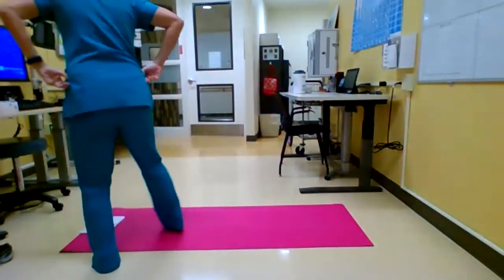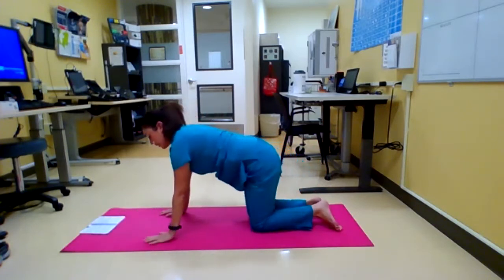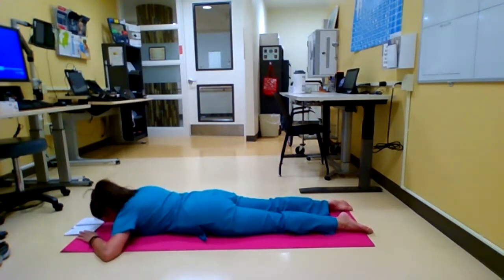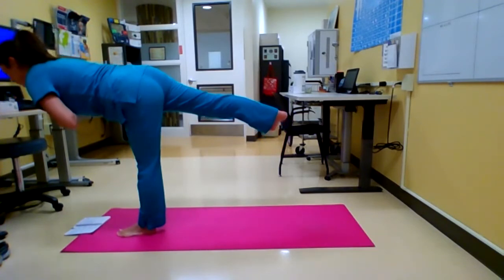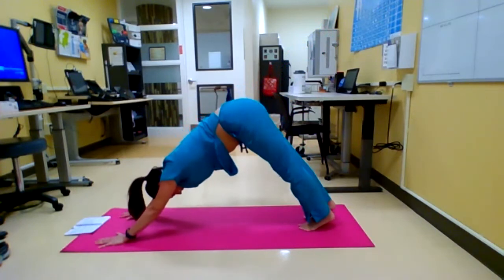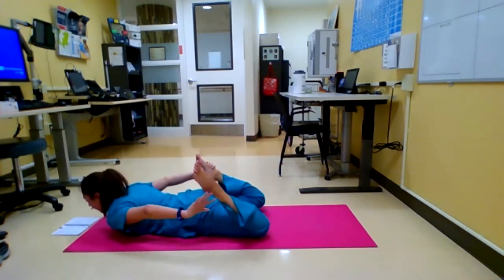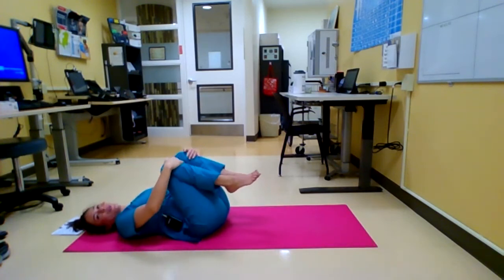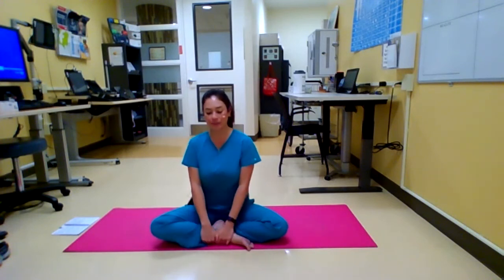Flow Level 1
You should consult your physician or other health care professional before starting this fitness program. You should understand that when participating in any exercise or exercise program, there is the possibility of physical injury. If you engage in this exercise or exercise program, you agree that you do so at your own risk, are voluntarily participating in these activities, assume all risk of injury to yourself, and agree to release and discharge Navera Yoga from any and all claims or causes of action.